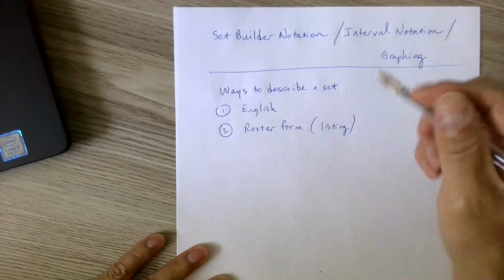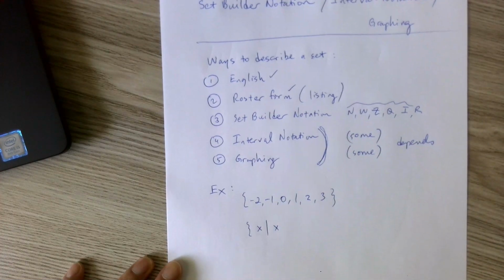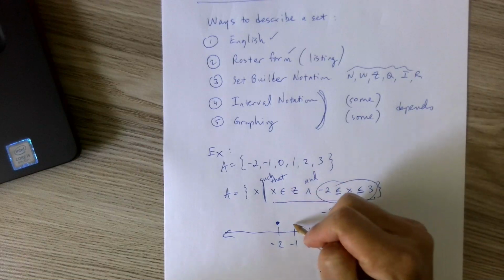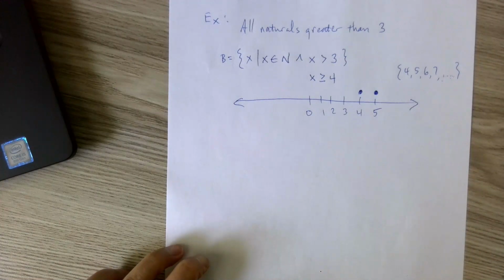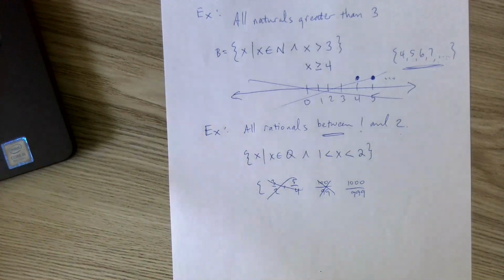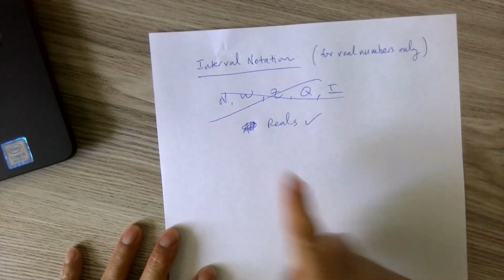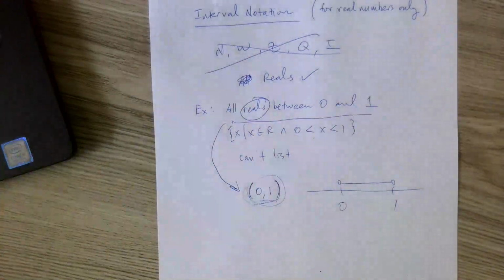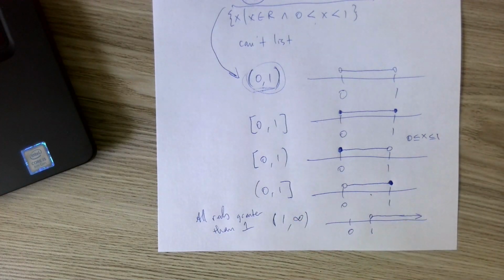Graphing set builder and interval notation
This math lecture covers the reading and writing of set builder and interval notation.  In addition, we show how to graph both kinds of sets on a number line, noting the difference between graphing discrete and continuous sets.

0:00 Introduction
3:08 Set builder notation
6:23 Graphing set builder notation
14:21 Interval notation
17:05 Graphing interval notation